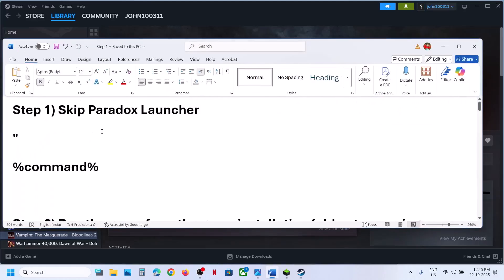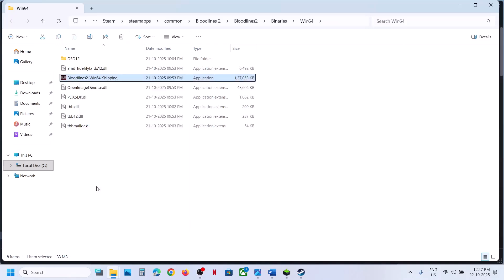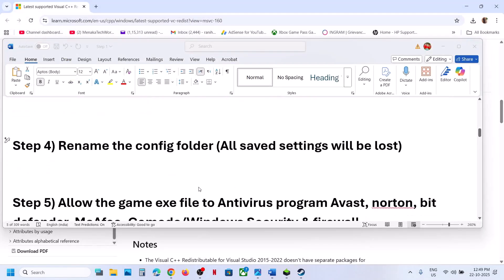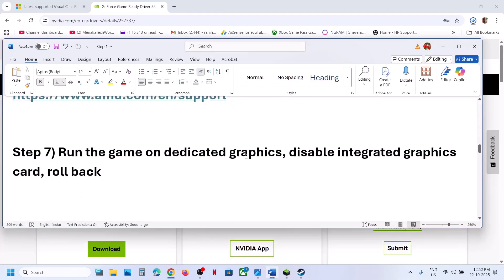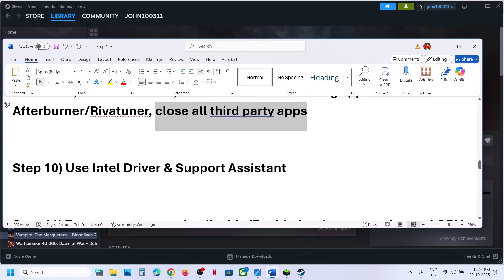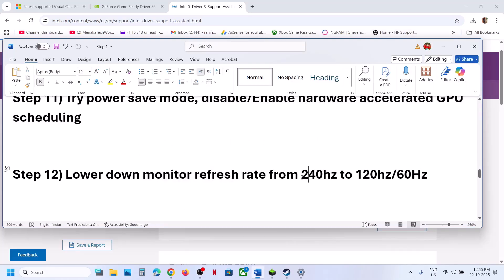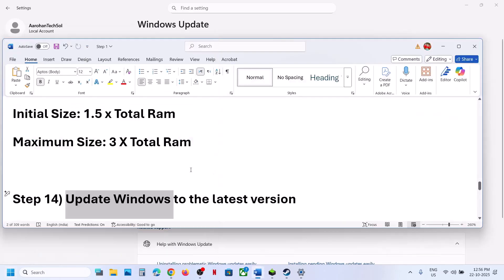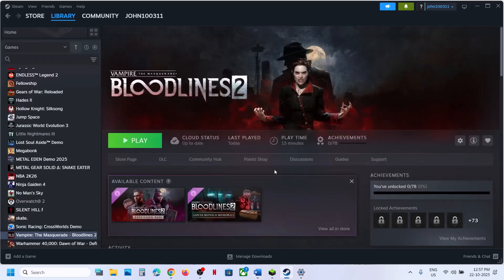Fix Vampire The Masquerade Bloodlines 2 Not Launching/Crashing/Freezing/Not Loading/Black Screen PC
Step 1) Skip Paradox Launcher
%command%
Step 4) Rename the config folder (All saved settings will be lost)
Step 7) Run the game on dedicated graphics, disable integrated graphics card, roll back
Step 9) Disable/Enable Steam Overlay, close all the overlay apps (Discord, Nvidia app, Nvidia shadow play overlay, AMD overlay). Do not overclock, set it to default, close all the overclocking application MSI Afterburner/Rivatuner, close all third party apps
Step 10) Use Intel Driver & Support Assistant
Step 15) Skip this step if not able to launch the game, if able to launch the game the game, try windowed mode and lower down video settings